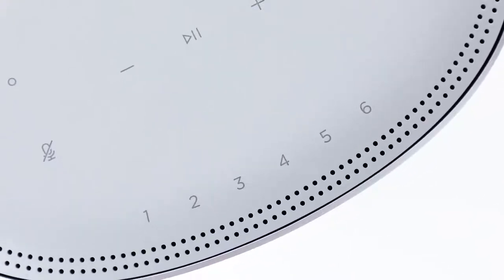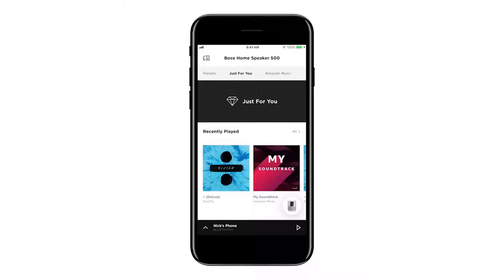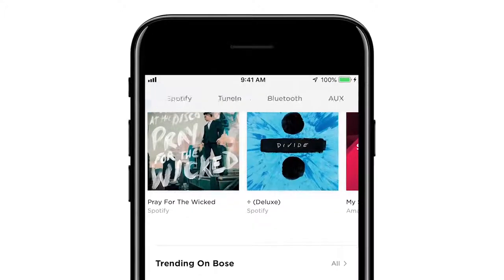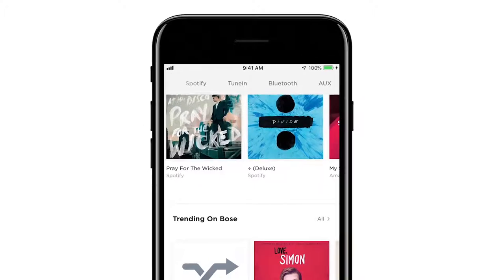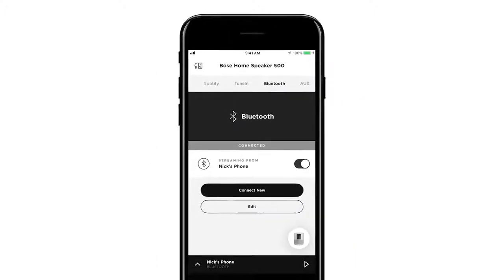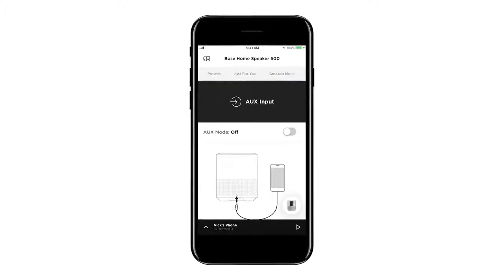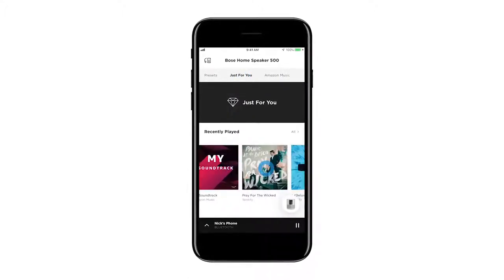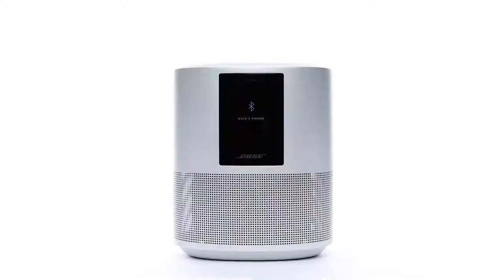Bose Home Speaker 500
Bose Home Speaker 500 je naprosto výjimečný, jednoduchý a neuvěřitelně výkonný hudební systém. Tento reproduktor zaplní jakoukoliv místnost ohromujícím stereofonním zvukem, který můžete hlasově ovládat pomocí hlasového asistenta Amazon Alexa.